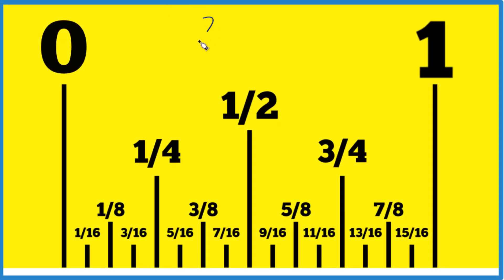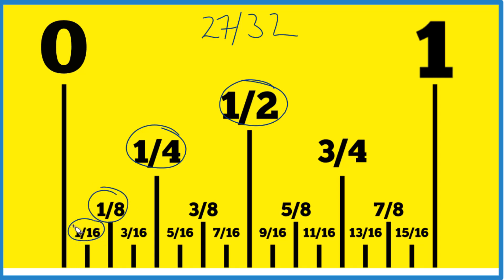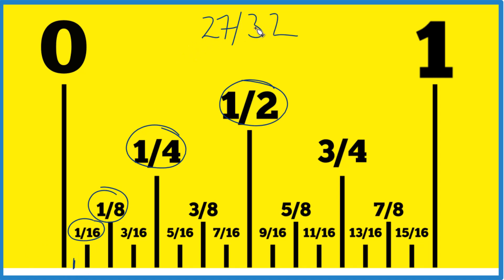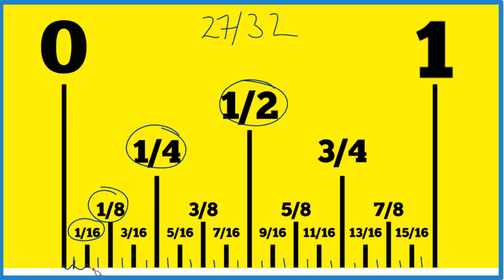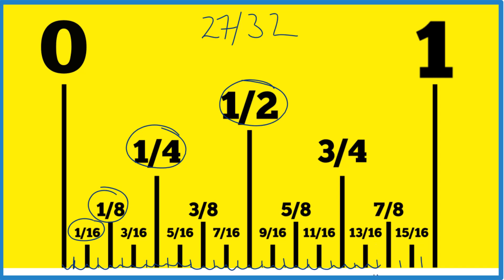How to Find 27/32 on a Ruler or Tape Measure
Starting from 0, we need to count up to 27/32.

To find 27/32:
Count each 1/32 mark from 0.
By counting twenty-seven of these 1/32 marks, you will reach 27/32.

So, what we're looking for is the twenty-seventh 1/32 mark on the ruler. This is 27/32 on your ruler or tape measure.